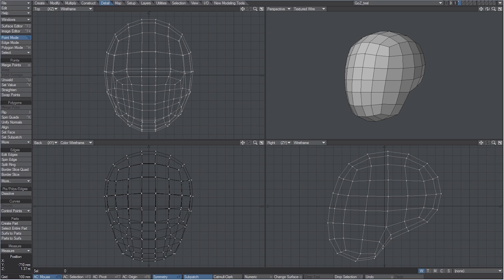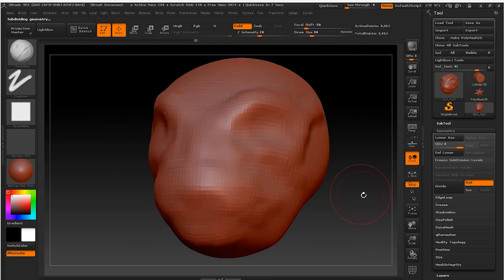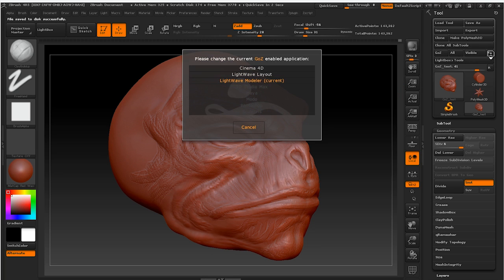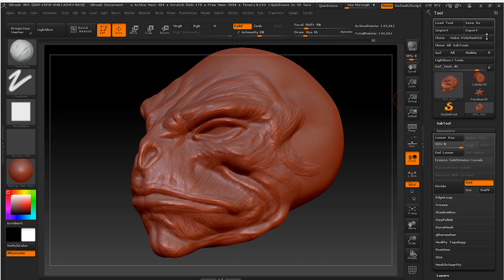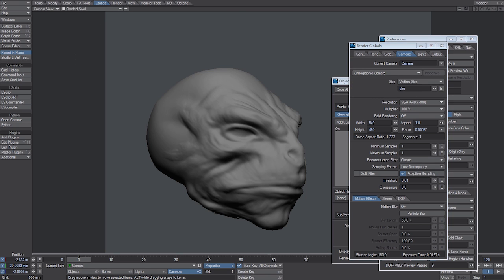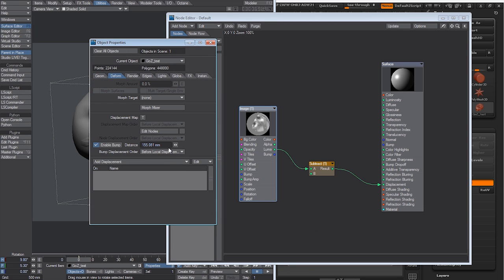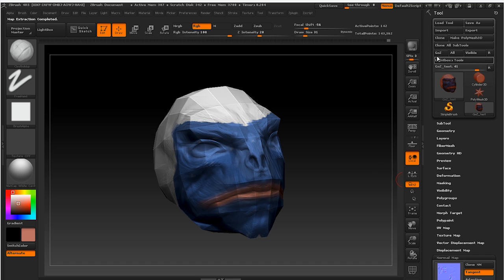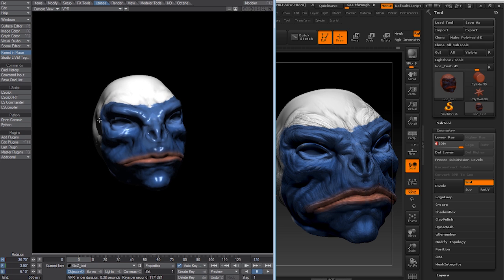LightWave 11.5 GoZ Interchange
In this tutorial, Lino Grandi will show you how to easily add sculpted detail onto your 3D objects using the GoZ Interchange in LightWave 11.5.